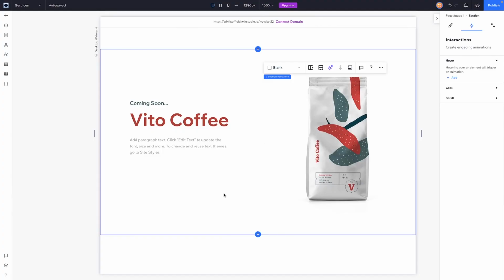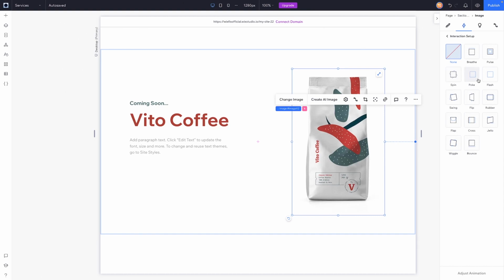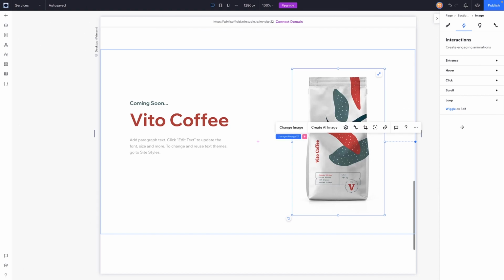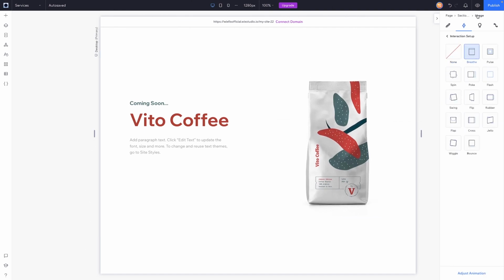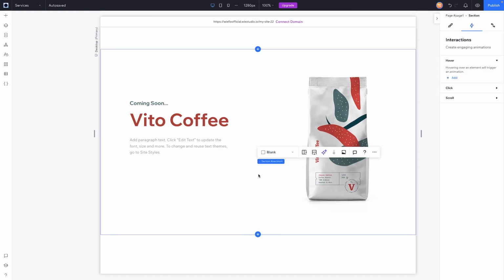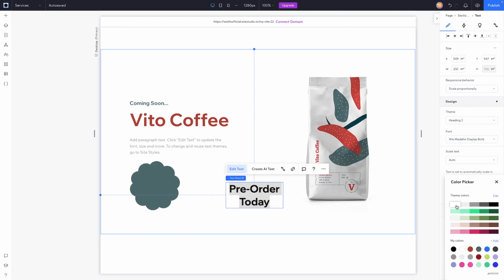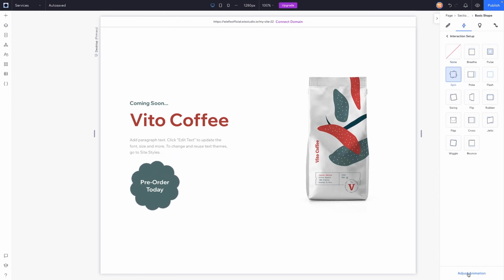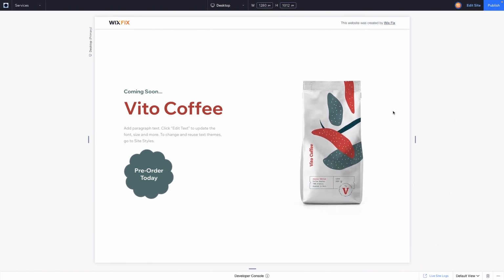Loop Interactions in Wix Studio | Wix Fix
In this video, we add Loop Interactions to a section in Wix Studio.